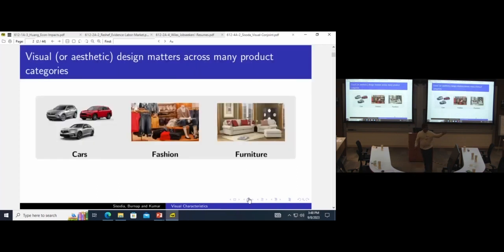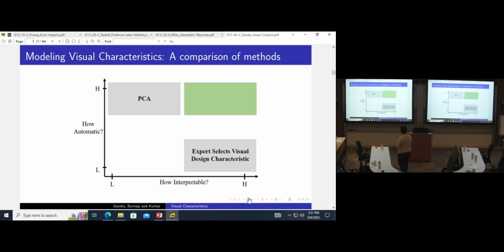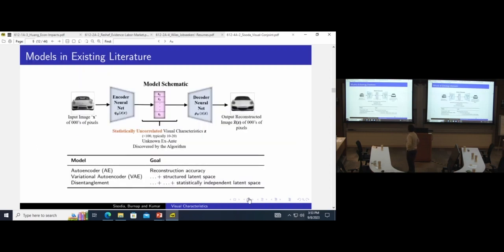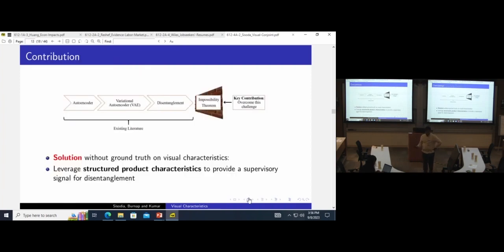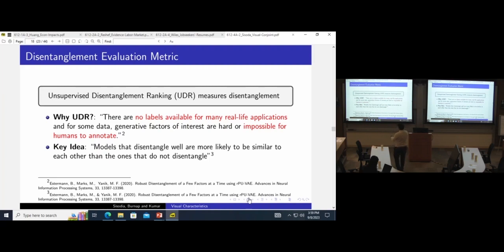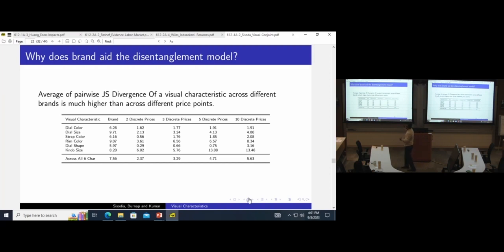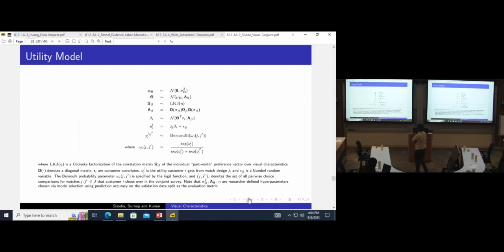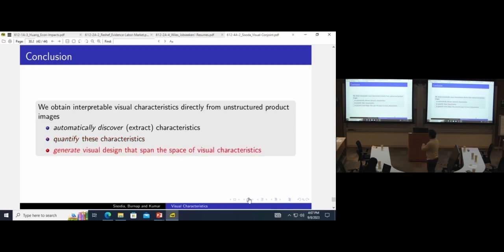Automatic Discovery and Generation of Visual Characteristics with Ankit Sisodia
On September 8, 2023, AI at Wharton held its inaugural Business & Generative AI Workshop in San Francisco. Faculty, researchers, industry professionals, and academics from diverse disciplines gathered. for an engaging workshop that explores the transformative role of generative AI on business models, industries, and global economies.